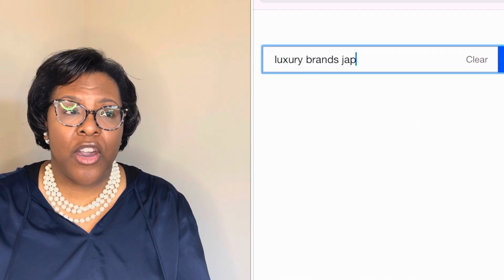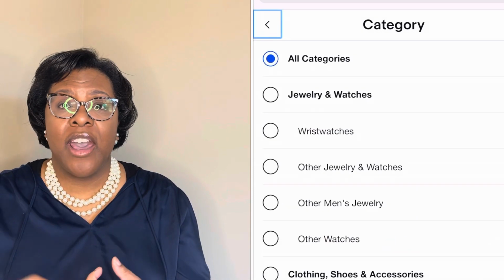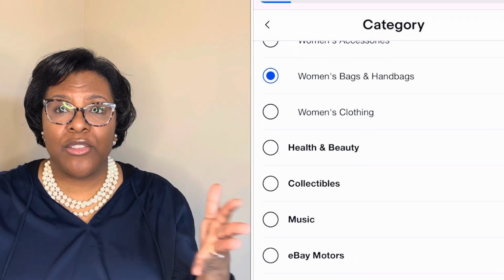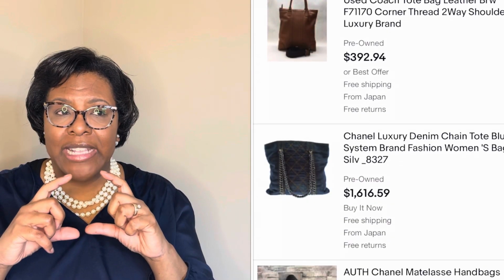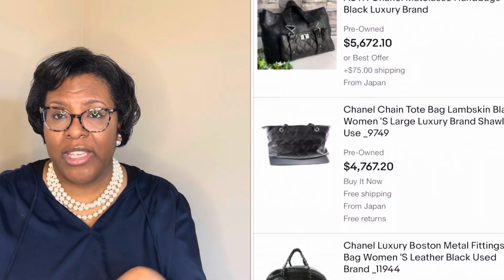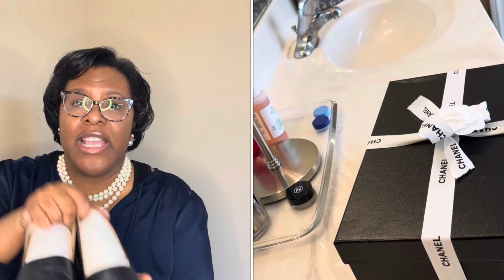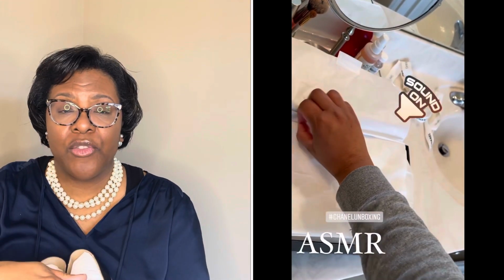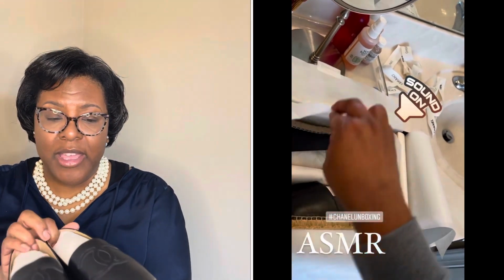CHANEL! || HOW TO BUY PRELOVED ON EBAY! || EBAY JAPANESE RESELLERS + CHANEL UNBOXING!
ANOTHER ONE! BUYING PRELOVED LUXURY IS SOMETHING I AM PASSIONATE ABOUT!

Podcast- Bonita On Demand (apple Spotify and all podcast platforms)

Some of my fav things that i really use!-

Coffeemaker I use-

Spin Bike I use (Way cheaper than Peloton!)-

Fav Amazon Sunnies-

Wrinkle Cream-